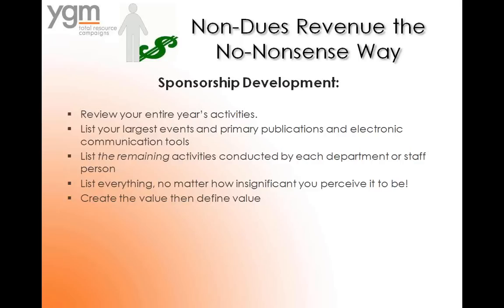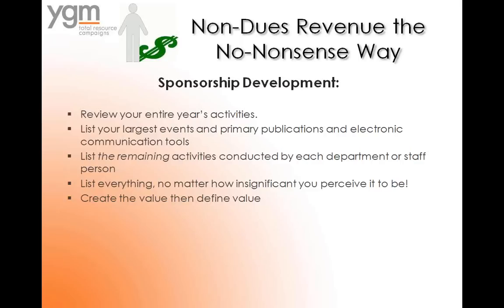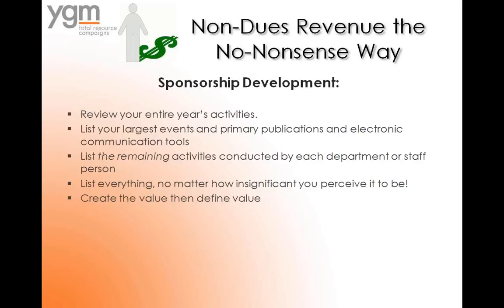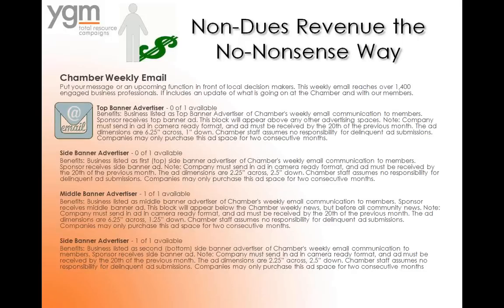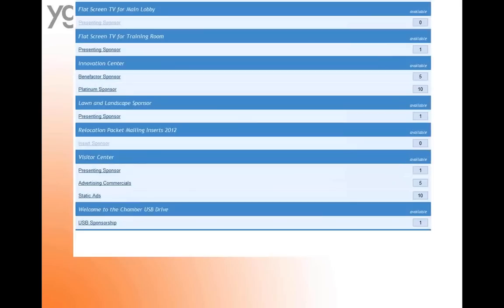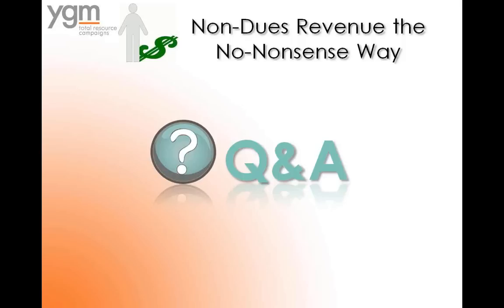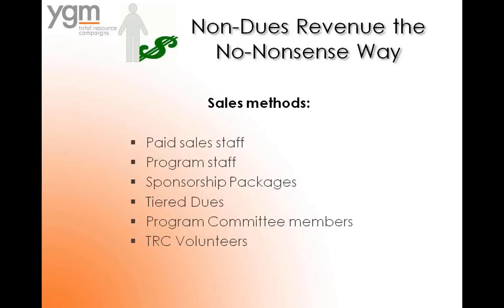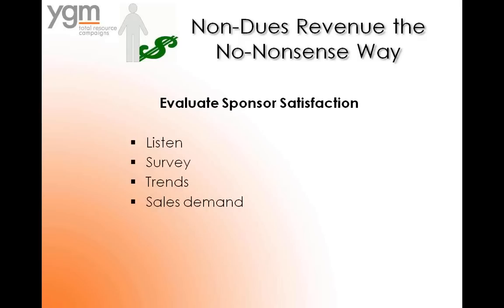2012-02-29 13.11 Non- Dues Revenue the No-Nonsense Way.wmv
Revamp your non-dues revenue program with the help of this one-hour webinar led by Joyce Powell Jones of YGM, LLC -- Total Resource Campaigns. Joyce has spent most of her career developing tools for chambers of commerce to dramatically increase their non-dues revenue without having to add staff or create more events or publications.